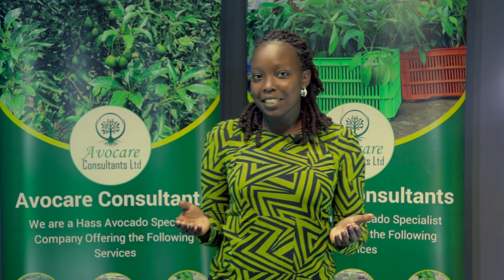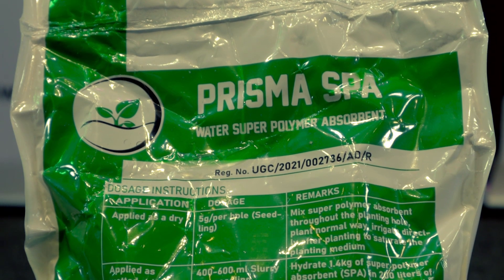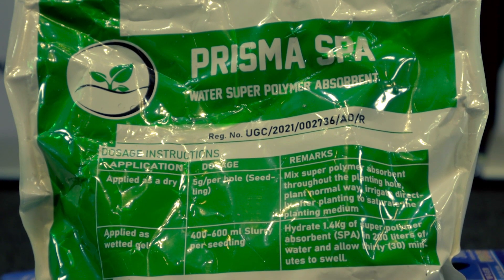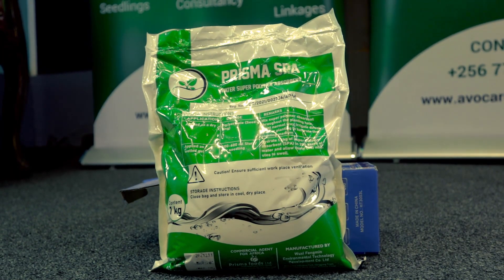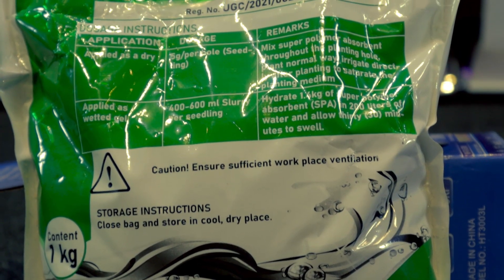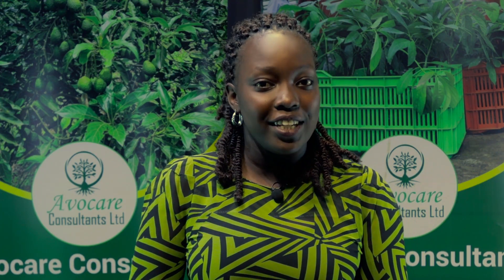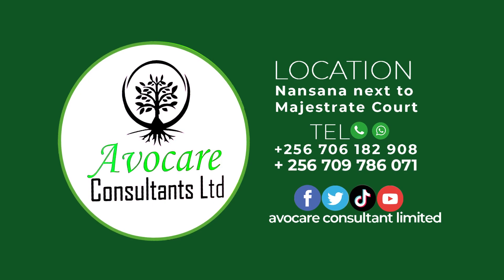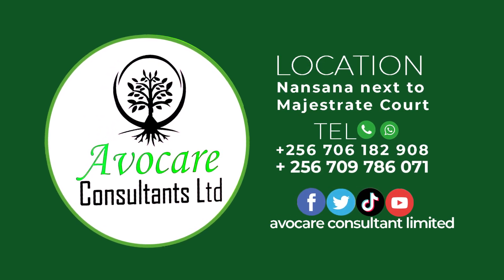Prisma SPA Water Retainer